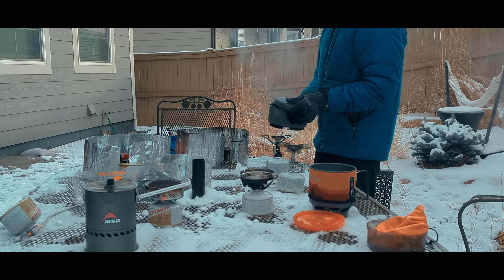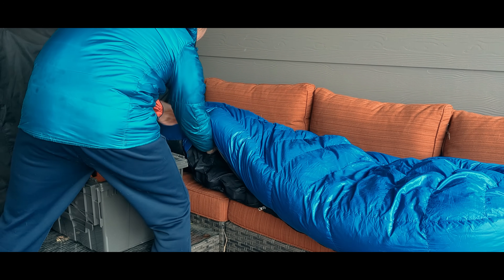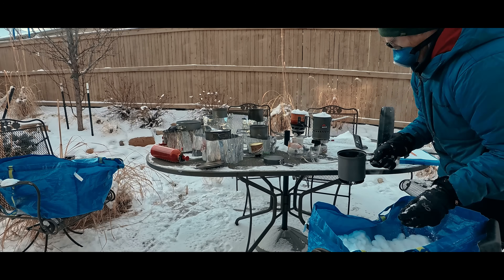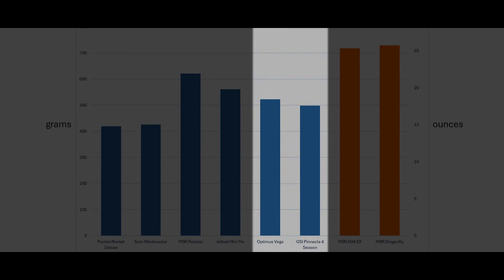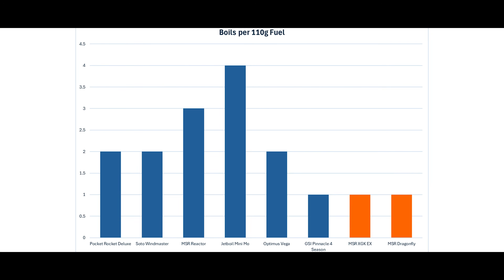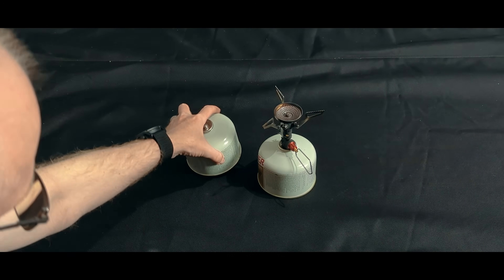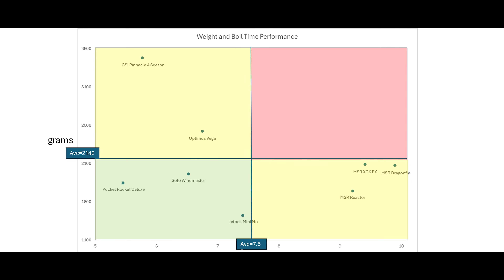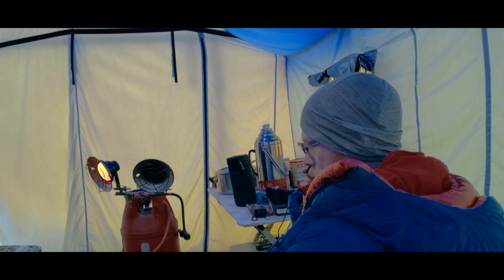Winter Stove Test Results Will Surprise You!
I hear that canister stoves don't work in the cold a lot. But I've also used canister stoves in the cold a lot, and so have many other climbing teams who head to the coldest corners of the globe. However, it could be that there are times that canister stoves make more sense and times liquid-fuel stoves are a better option. This test of eight different stoves sheds some light on how the knocks on canister stoves are overstated as well as circumstances where liquid-fuel stoves might make a better choice.

All the stoves in this test are worthy of consideration for purchase. I bought each one myself and use each one as trip logistics dictate. By stove class, I prefer the MSR Pocket Rocket Deluxe, the Jetboil Mini Mo, the Optimus Vega, and MSR XGK EX. They each have pros and cons, however (for example, the Dragonfly has simmer control with the XGK EX does not). Follow the links to learn more and choose what's right for you:

0:00 Intro
0:12 Bumper
0:21 Performance or Volume?
0:50 The Test Procedure
2:31 The Results
4:16 Extrapolating to a Longer Trip
5:52 Shortcomings of this Test
6:08 Conclusions
6:36 Outro